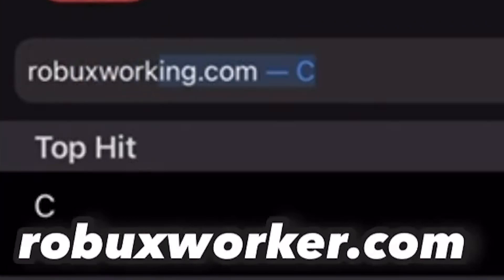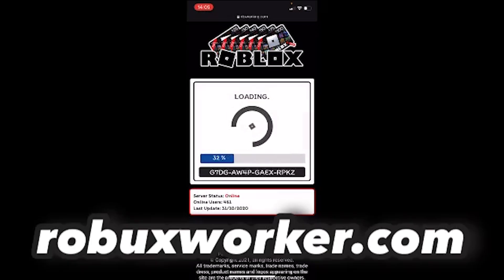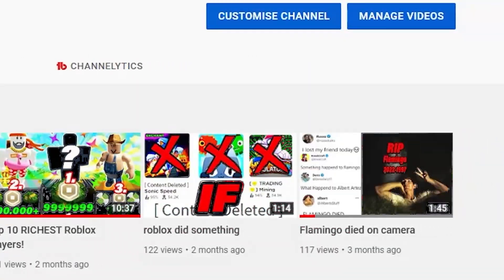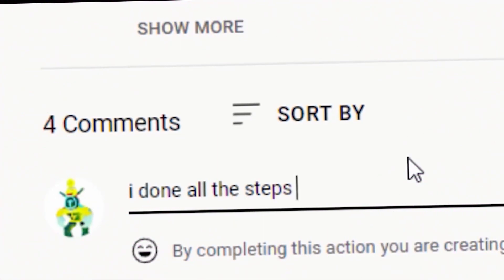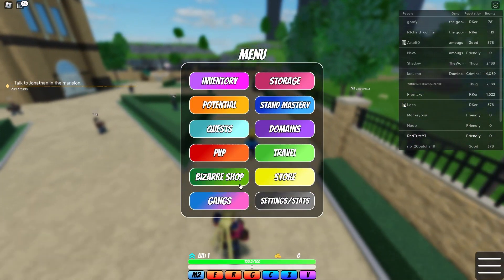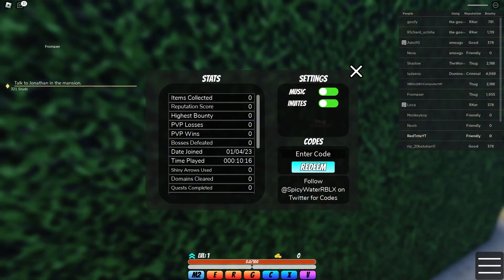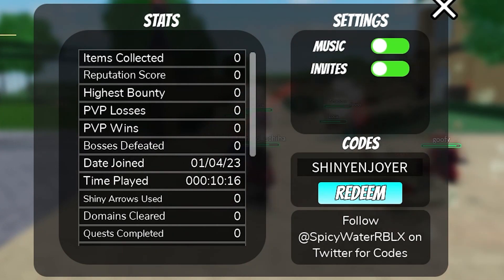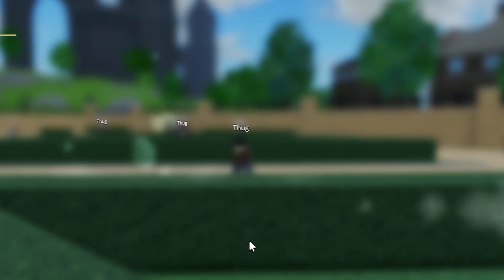ALL NEW *SECRET CODES* IN ROBLOX WORLD OF STANDS (new secret codes in world of stands) NEW